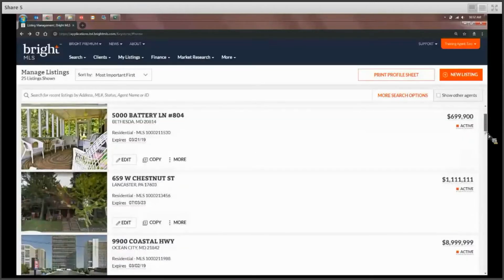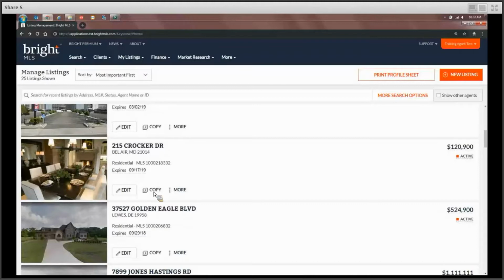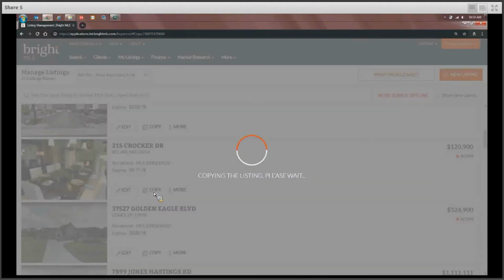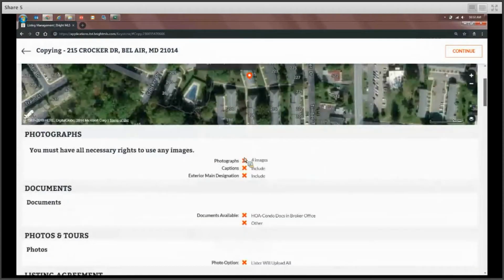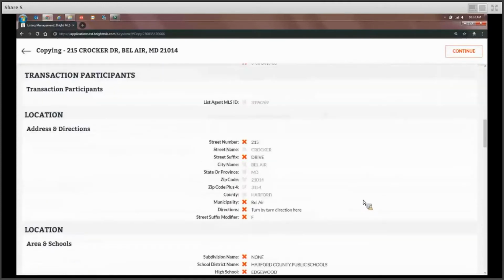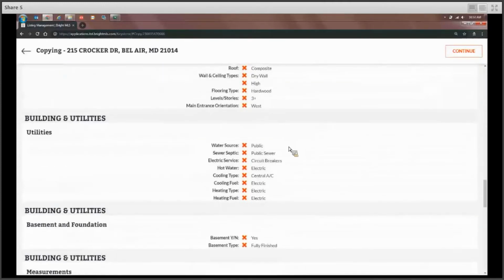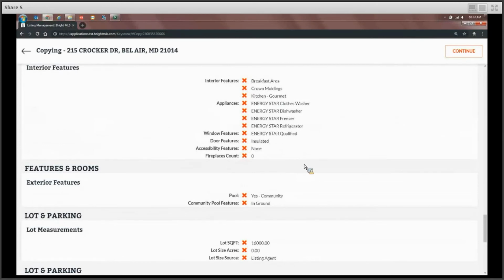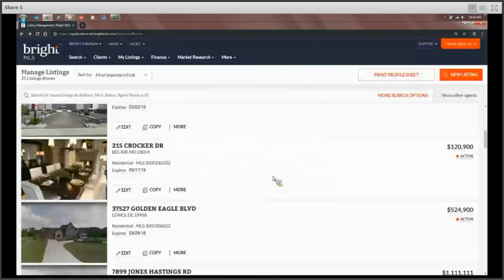Copying a Listing in Bright MLS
This video demonstrates how you can copy a listing that was previously entered.  Copying a listing is meant only for re-listing the exact property.

Have a question, or need some help with BrightMLS?